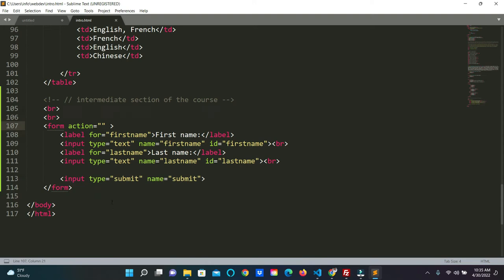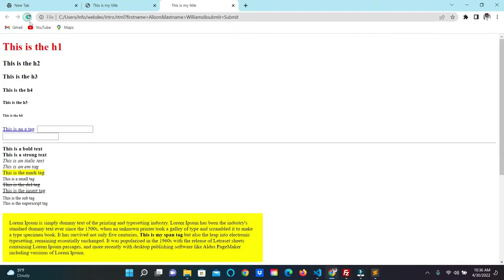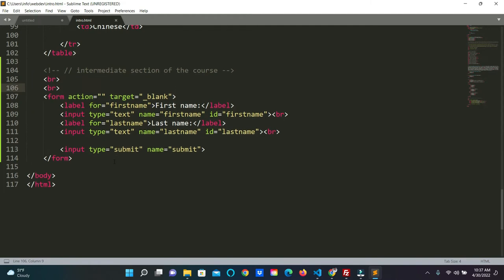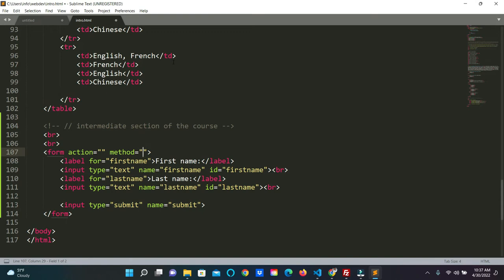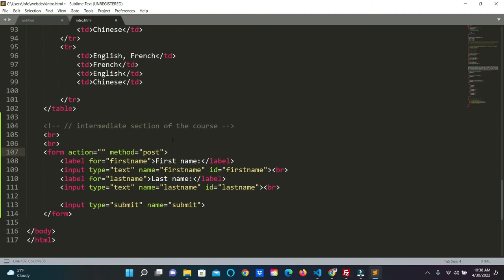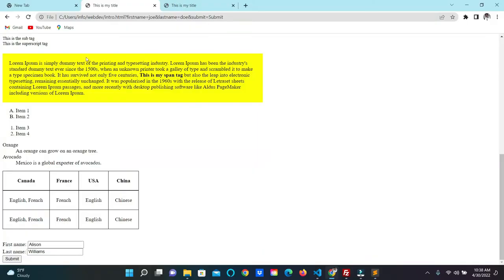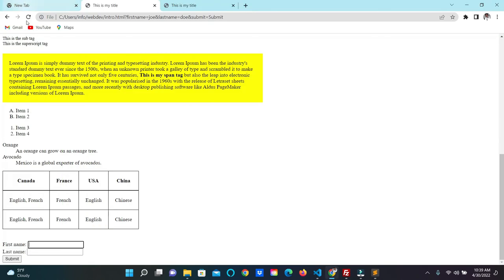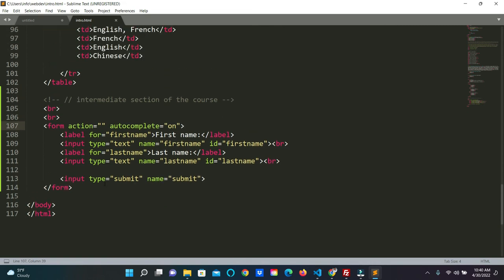HTML Form Attributes for beginners (intermediate section)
Learn about html form attributes, for beginners